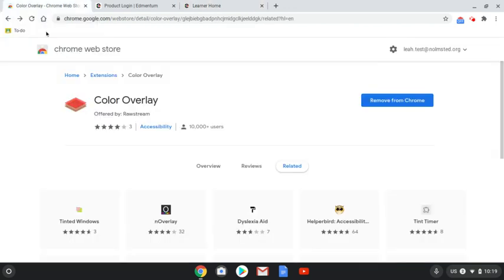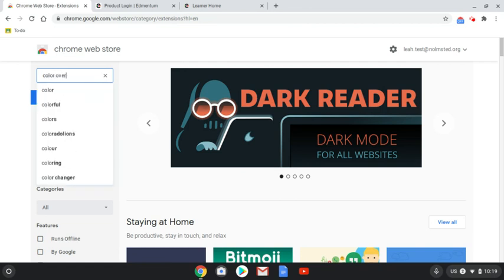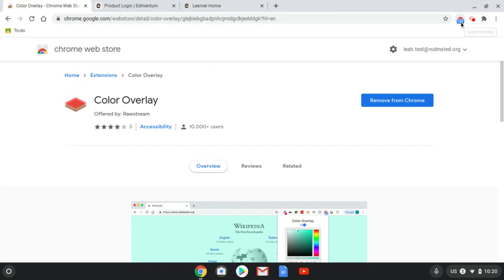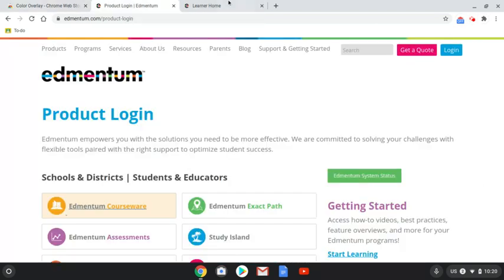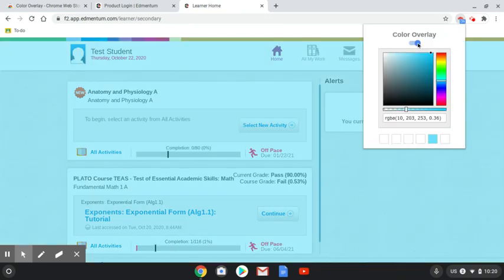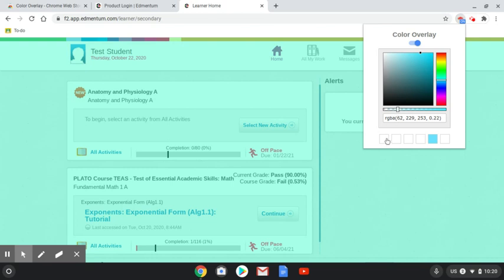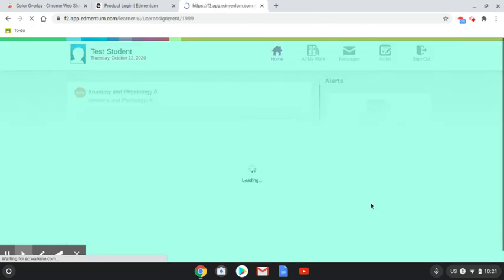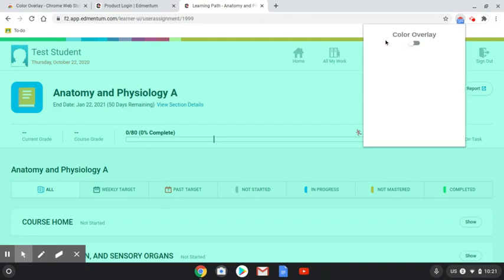Edmentum Accessibility: Color Overlay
Learn how to use the color overlay tool while in Edmentum. Please note, this is a tool to help with accessibility. If you find that this makes the screen more challenging to read, please discontinue use.